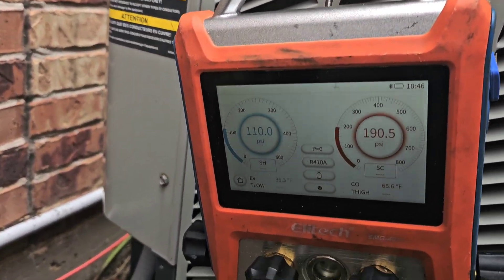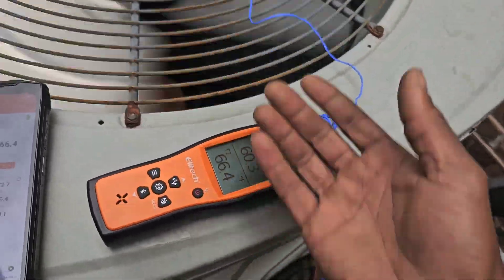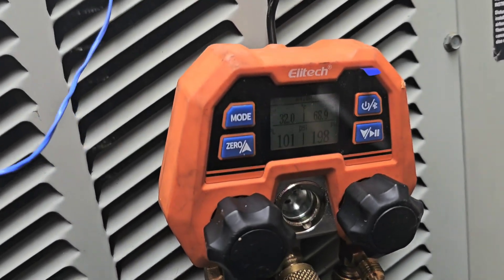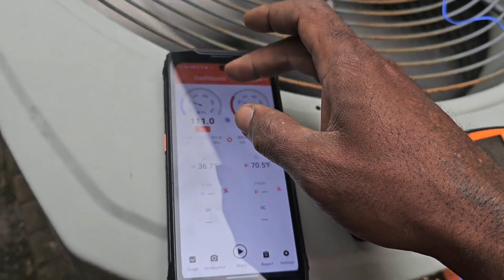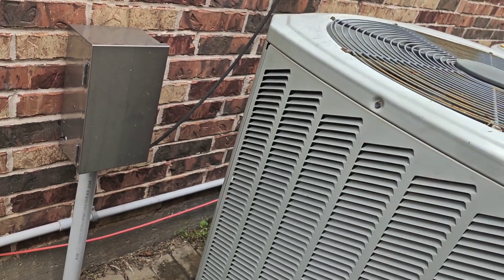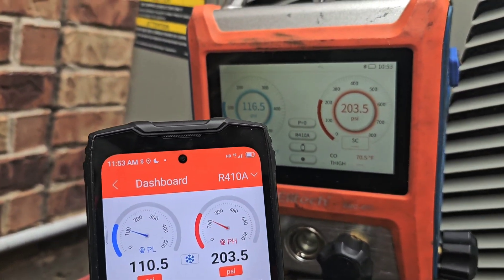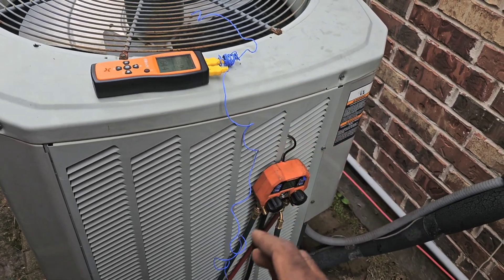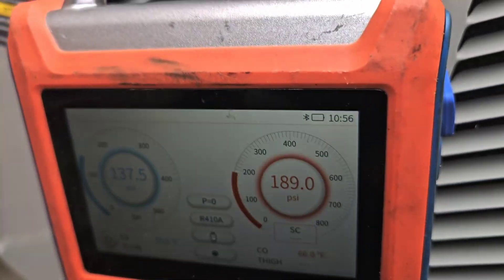Easy AC refrigerant pressure check